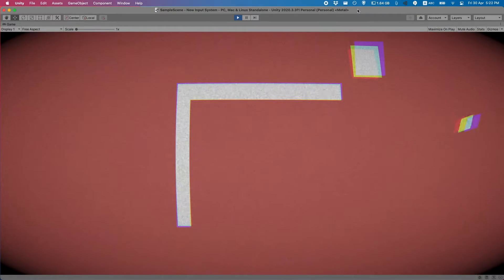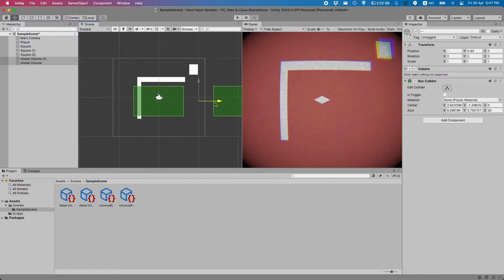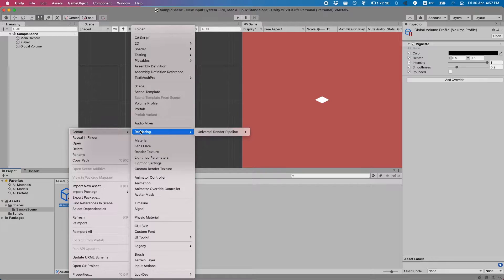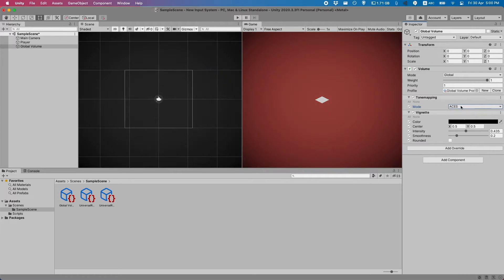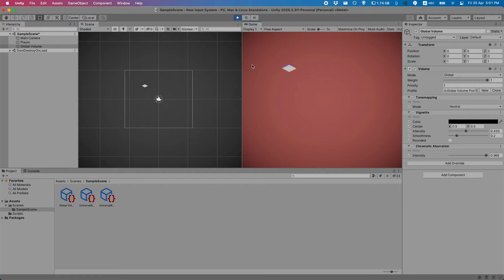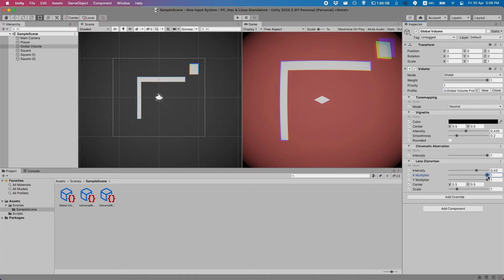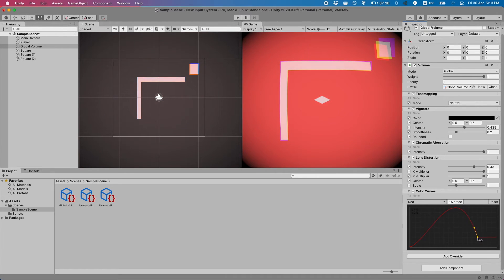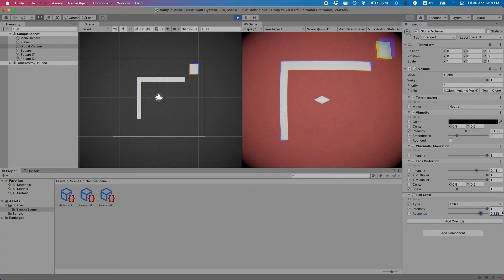How to add Post-Processing in Unity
Post-processing is a very powerful tool that can make your games appear more professional with very little effort.

Timestamps:
0:00 Intro
0:21 Setting it up
2:33 Tonemapping
3:17 Chromatic Aberration
3:50 Lens Distortion
3:50 Color Mapping
5:50 Bloom
6:15 Film Grain
6:40 Subscribe :)